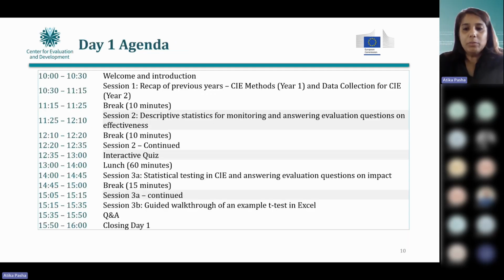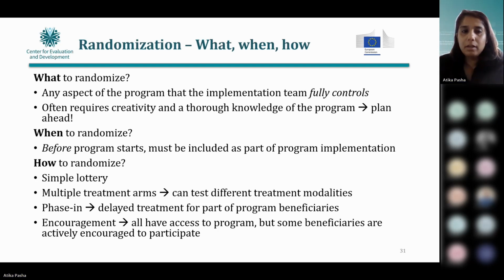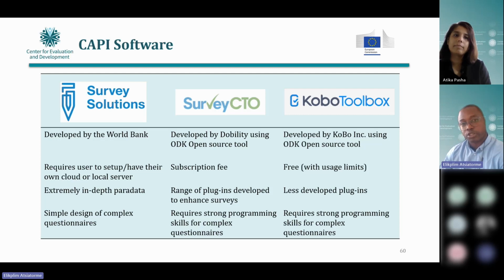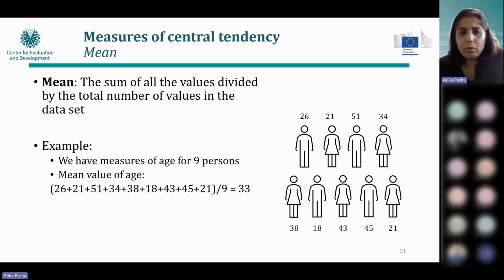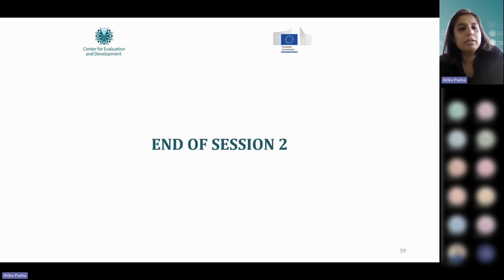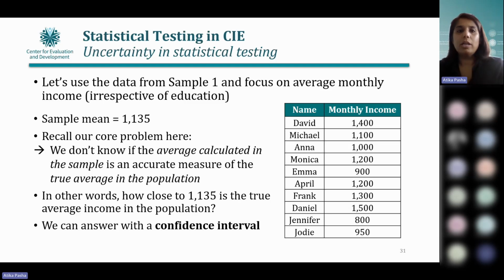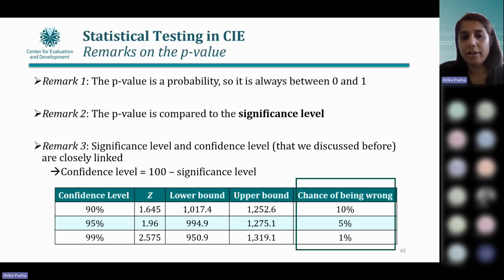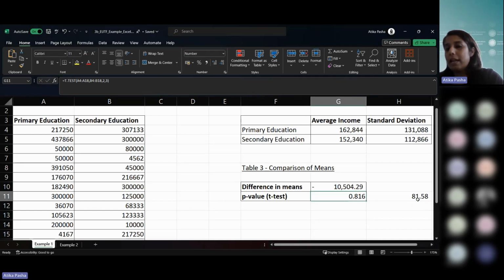C4ED EUTF Workshop on „Data Analysis for monitoring and CIE“ Day 1